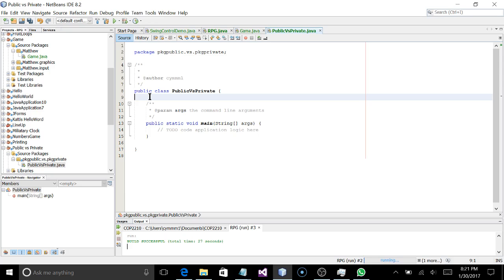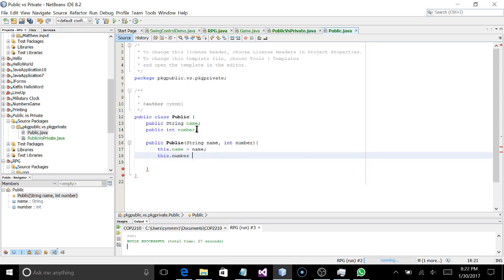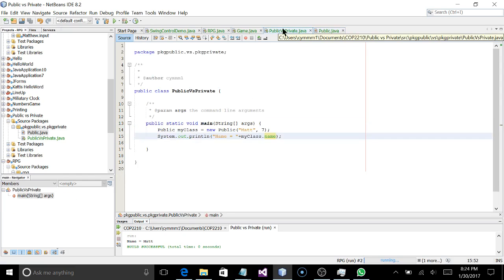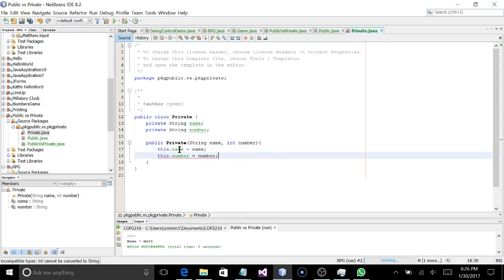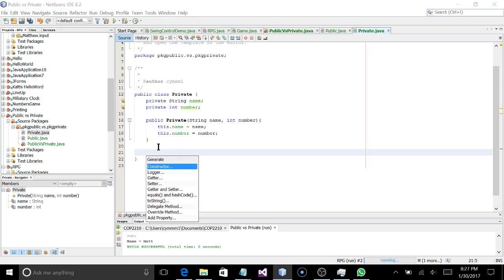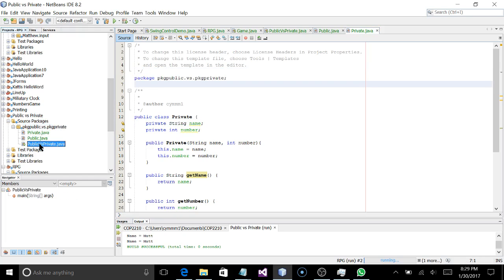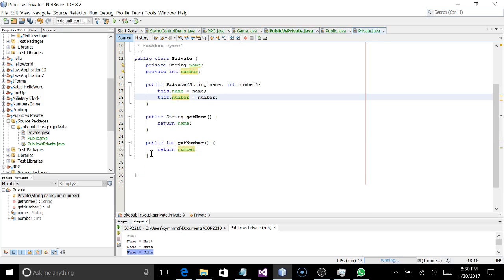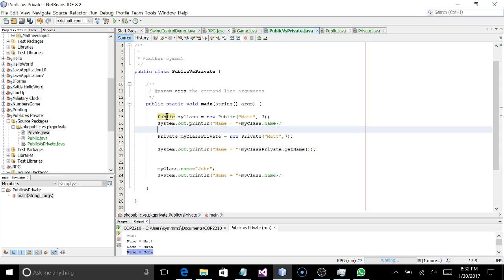Hide the Variables.. and everything else!!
Make public variables vs private variables and what's the difference.